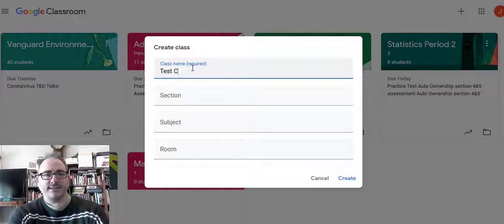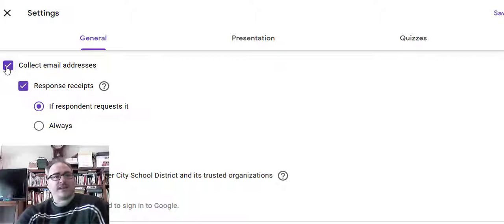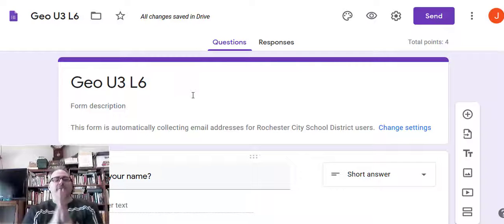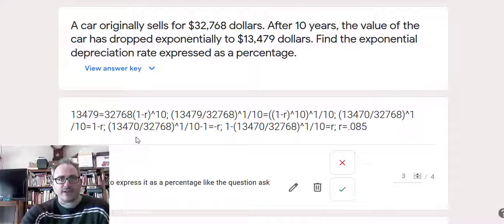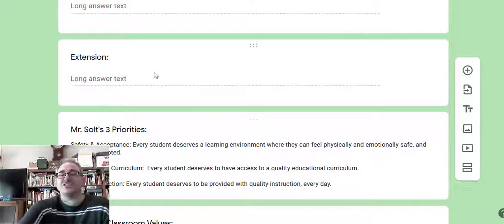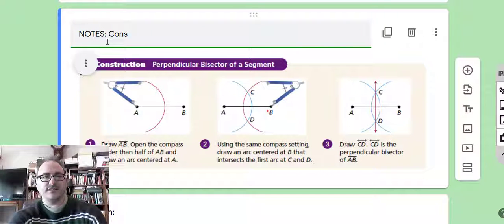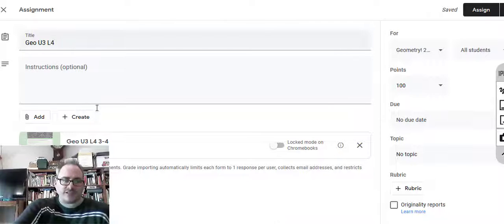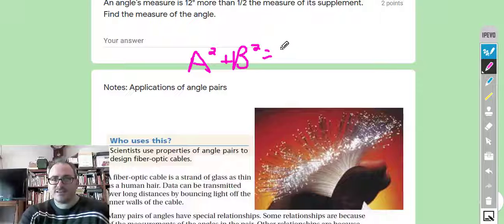Distance Learning: Google Classroom, Google Forms and Screen Casting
In this video, I provide an overview of what distance learning and virtual instruction looks like in my classroom, in order to provide you with a vision of what distance learning could look like in your classroom.

You will need to adapt what I demonstrate, to your students, curricula and classroom needs.